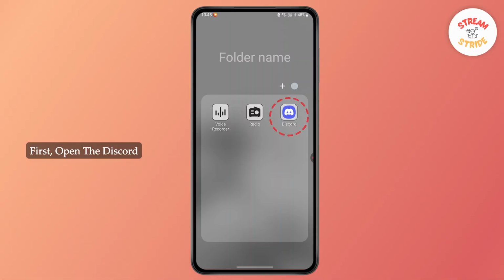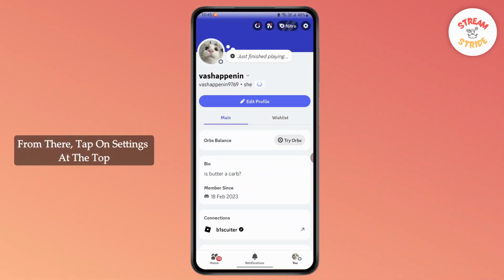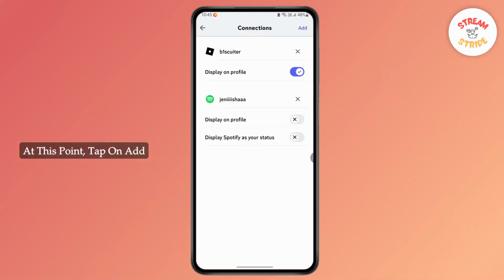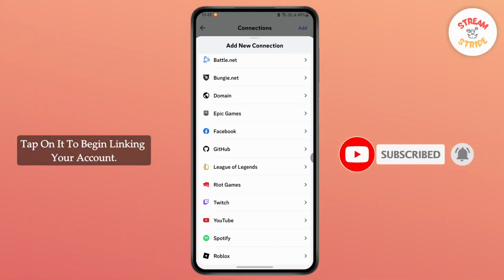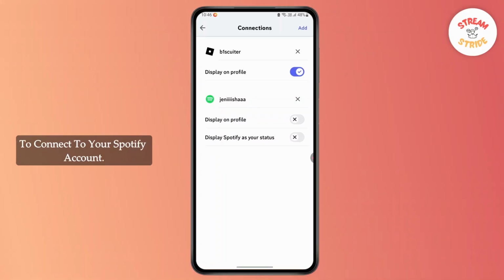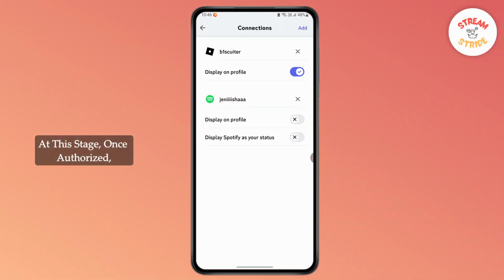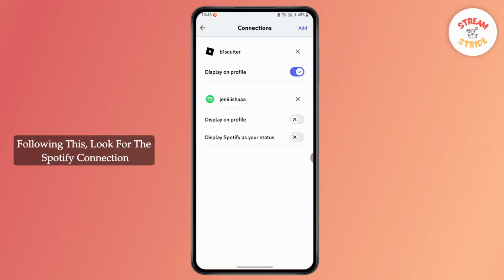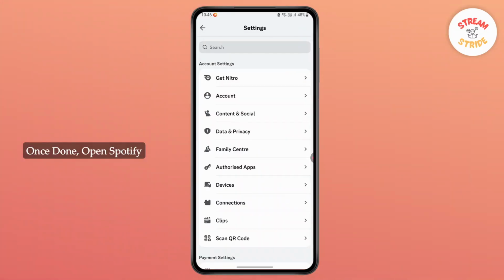HOW TO SHOW SPOTIFY ON DISCORD ACTIVITY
Welcome to our step-by-step guide on “How To Show Spotify On Discord Activity”! If you want to display what you are listening to on Spotify directly on Discord, this video is for you. We’ll show you how to connect Spotify to Discord, enable activity status, and fix issues when Spotify is not showing in Discord status on PC and mobile.

From linking accounts to enabling “Display on profile,” these tips will help you show your music activity to friends and make your Discord profile more interactive.

In this video, we will show:

How to connect Spotify to Discord
How to enable Spotify status on Discord
How to fix Spotify not showing on Discord
How to display listening activity on Discord profile

What you'll learn:

How to link Spotify and Discord accounts
How Discord activity status works with Spotify
How to enable “Display Spotify as your status”
How to troubleshoot connection issues
How to make Spotify listening visible to friends